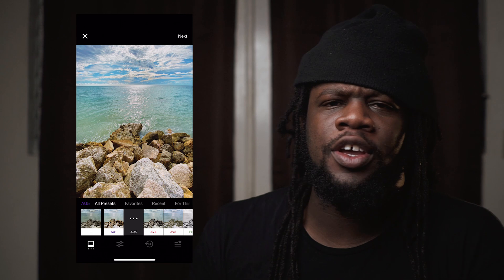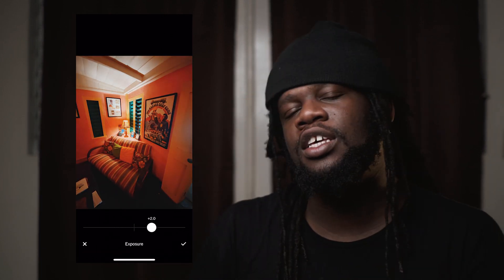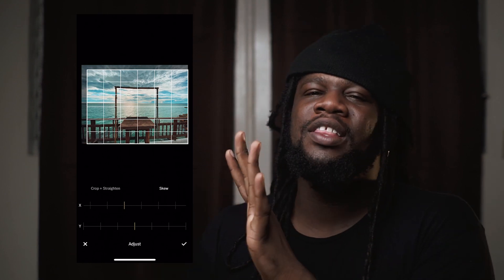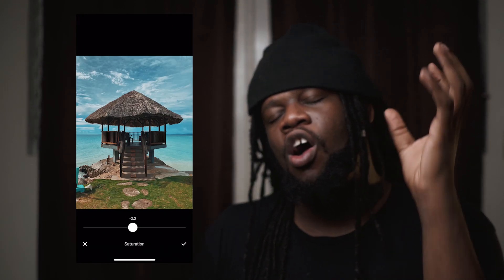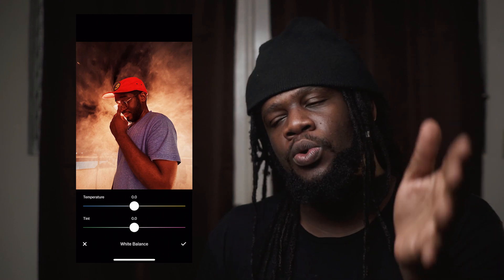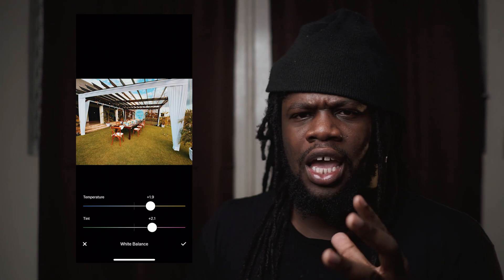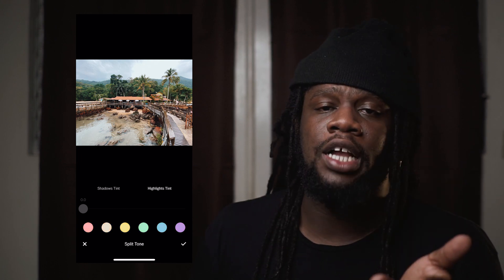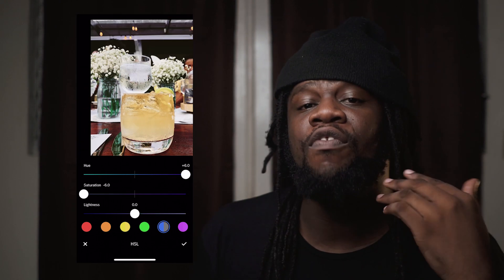Learn to edit photos with VSCO! - Tutorial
Teaching you how to edit your photos using every single tool in popular FREE editing app VSCO/VSCOcam - in the easiest way possible! Great thing is these tools are standard across many other photo editing apps, so learning these will help you use ANY photo editing App

Bless everyone! I'm Yannick Reid, Photographer/Cinematographer from Kingston, Jamaica, on this channel we talk about Tech, Lifestyle, and the creative lifestyle with a special focus on photography and videography.